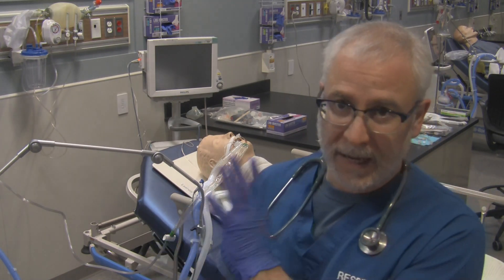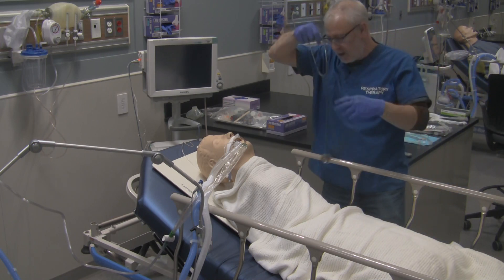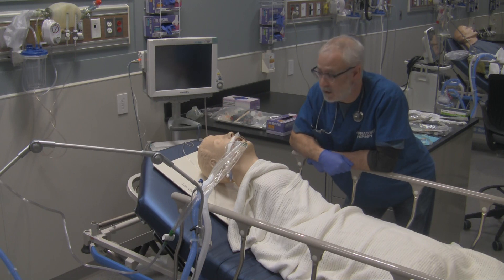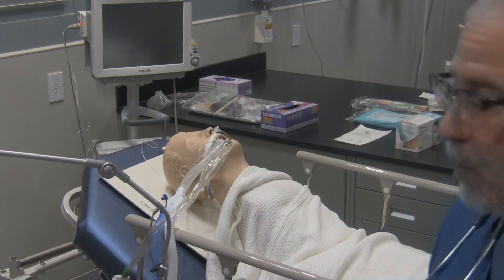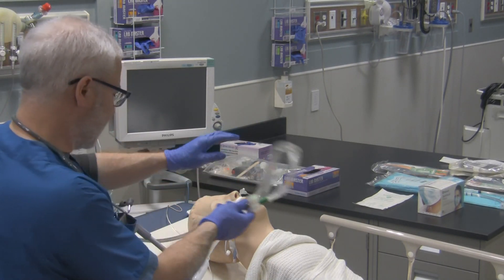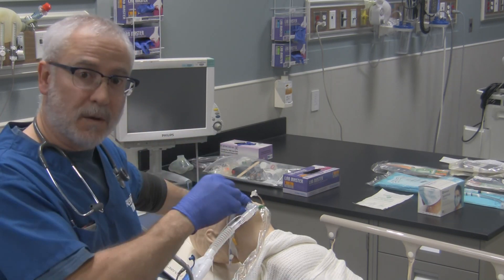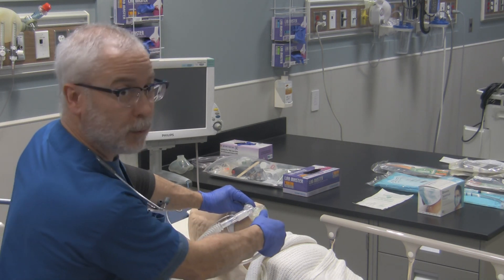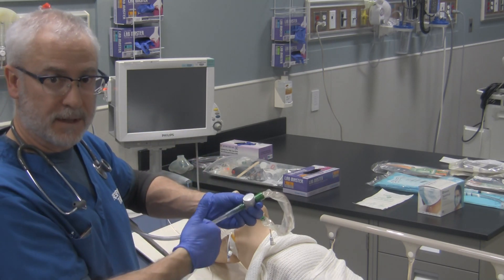Suction Stories Part 2: Tracheal and Pharyngeal Suctioning (Closed Suction System) on an EVAC ETT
In this video George demonstrates how to safely tracheal suction a patient's EVAC Endotracheal Tube with a closed system suction catheter, the EVAC catheter, then the patient's pharynx and finally how to set the EVAC catheter up for continuous suctioning.  He also demonstrates how to clean the closed suction catheter and suction tubing.